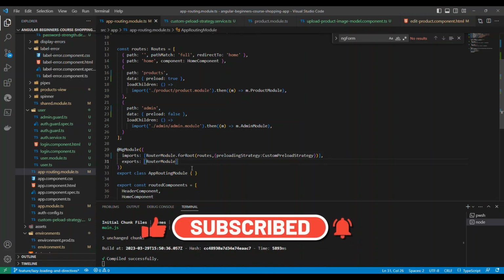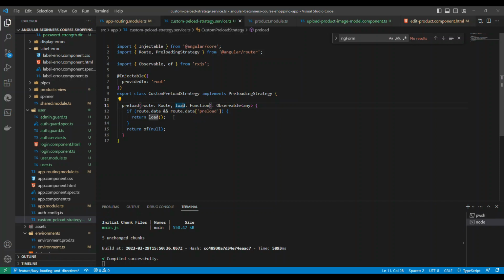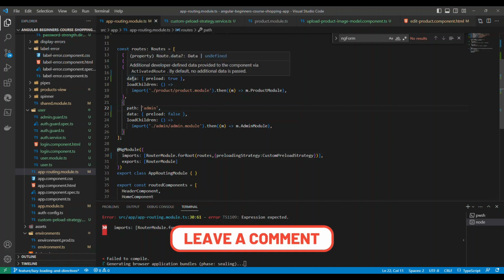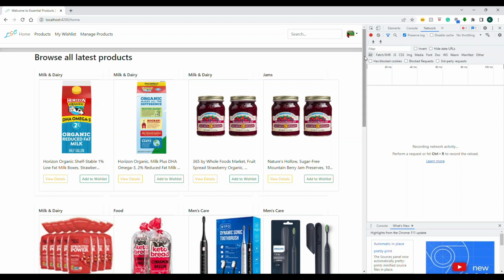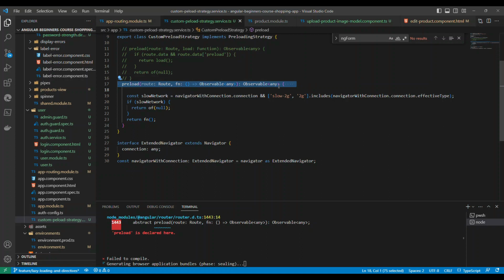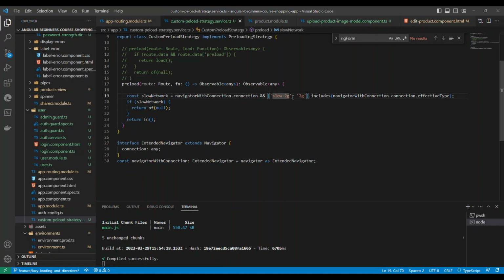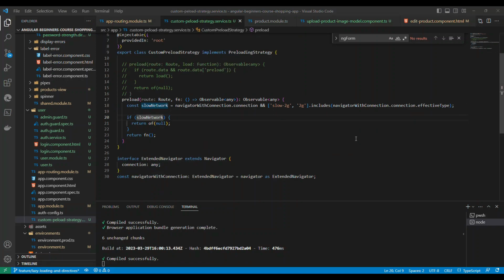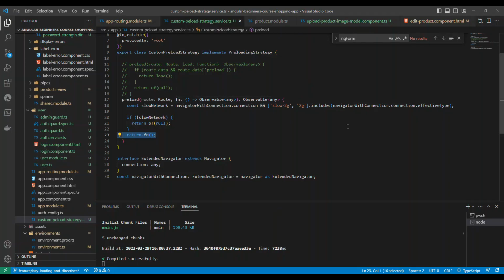How to Build Custom Preload Strategies in Angular | Performance | Security | LSC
Hi Friends,

In this video, we will see how to build a custom preload strategy for Angular. Lazy loading modules can help improve the performance of your Angular application by only loading the modules that are necessary for the current view.

By default, Angular uses the PreloadAllModules strategy to preload all the lazy-loaded modules. However, this might not always be the best option for your application.

Happy coding!